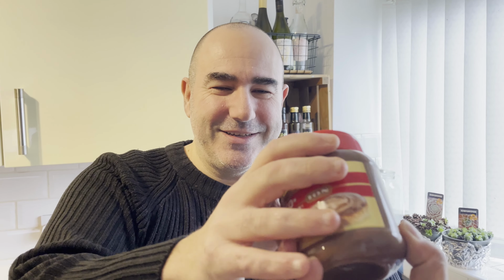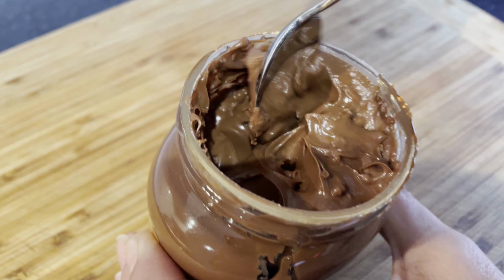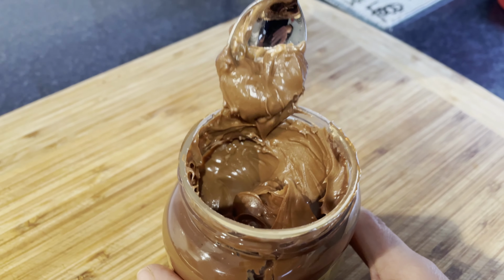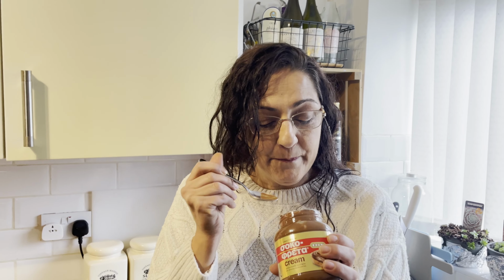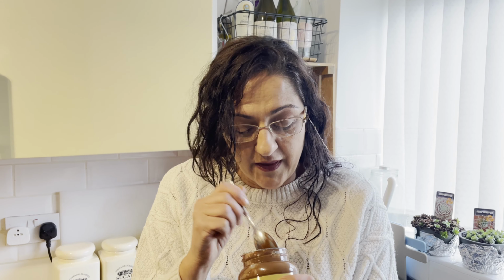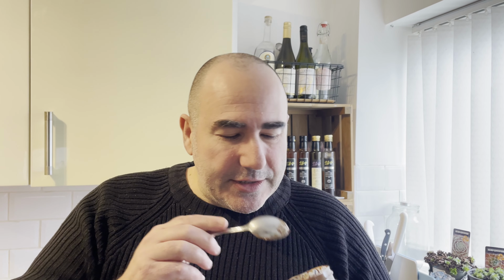Spreadable Joy: Chocofreta Cream Hazelnut Spread by ION - Honest Review & Reaction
In this Greek product review we try the spreadable version of a childhood favourite wafer: Chocofreta Cream.

INGREDIENTS
Sugar
Vegetable fat (cottonseed, palm)
Wafer (ground) 25% (wheat flour, vegetable fat, sugar, soya lecithin, sodium bicarbonate)
Cocoa powder (10%-12% fat) 6%
Milk chocolate 3% (sugar, cocoa butter, milk powder, cocoa mass, soya lecithin, mono and diglycerides of fatty acids, salt, citric acid
Flavouring: vanillin

NUTRITION INFORMATION (per 100gr)
Energy: 560 kcal
Fat: 37g of which saturated is 13.8g
Carbohydrates: 58.1g of which sugar is 39.8g
Protein: 3.7g
Salt: 0.09g

If you're a producer, supplier, retailer or wholesaler of Greek products and would like any of your products to be tried and honestly reviewed on our channel, please email us at

Hello and welcome to the @Greekosophy channel.  We post videos about Greece. The true, authentic, traditional Greece. We do not promise you perfect and professionally made videos. We are human and we will make mistakes. But we guarantee to always show you the traditional Greece and to offer our honest reviews, feedback and information.